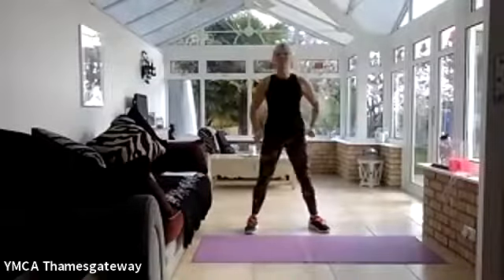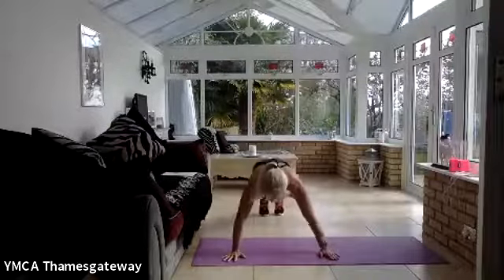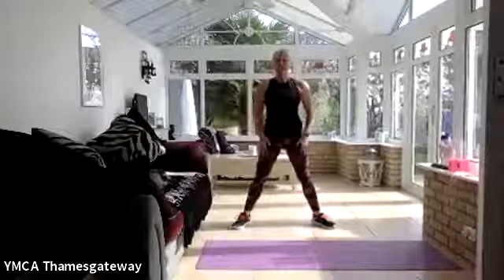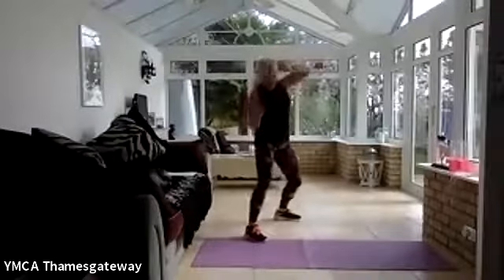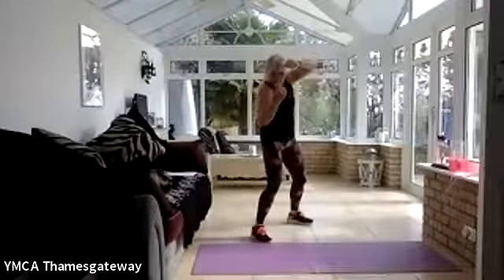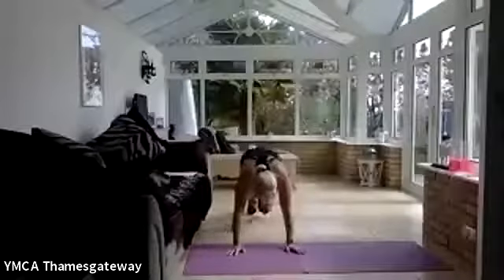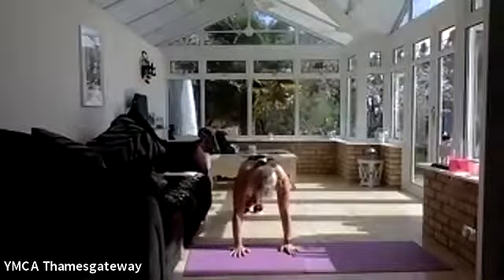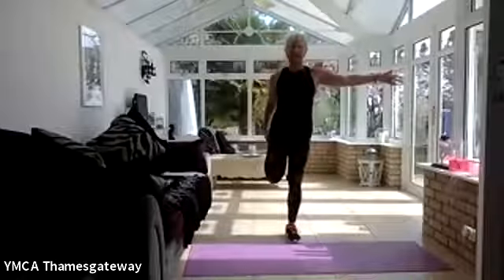Box Fit April 2020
Did you miss out, join in now a great BoxFit workout with Mandy